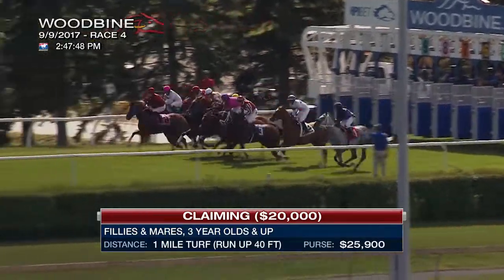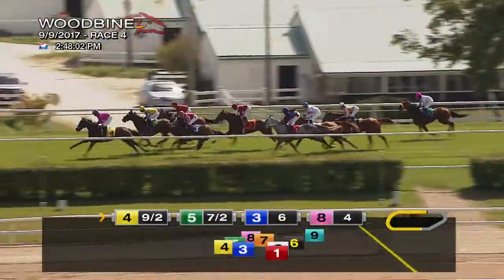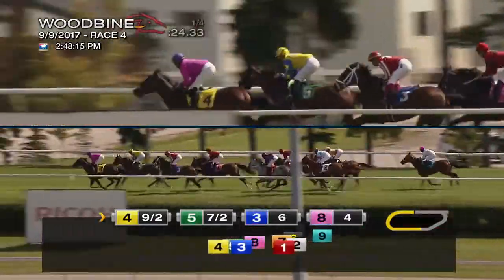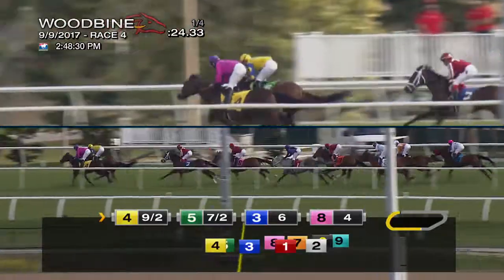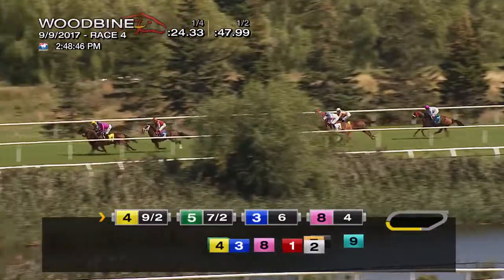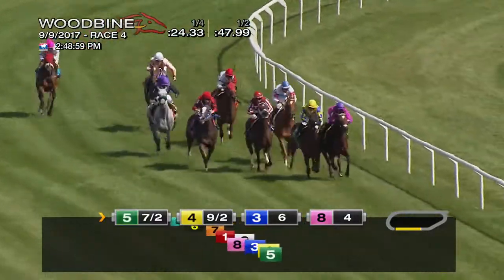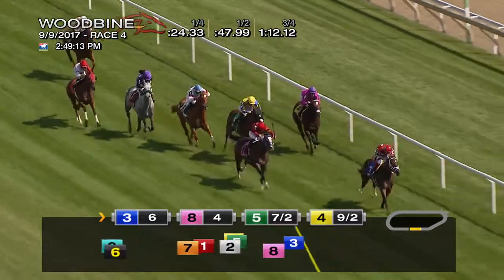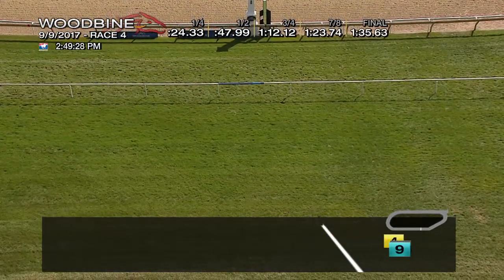Woodbine, Tbred, September 9, 2017 Race 4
Race 4 from Woodbine, September 9, 2017